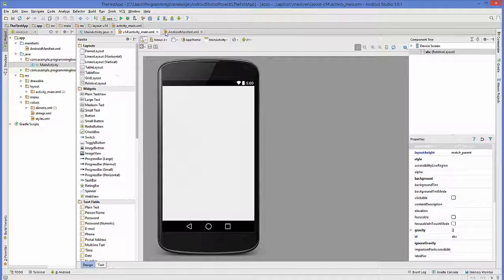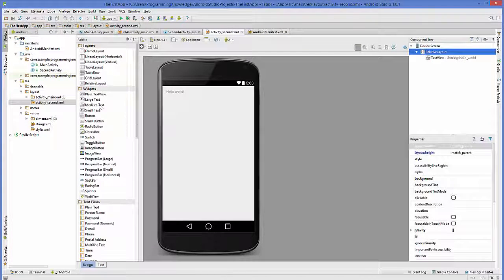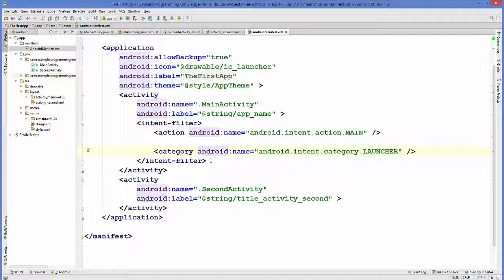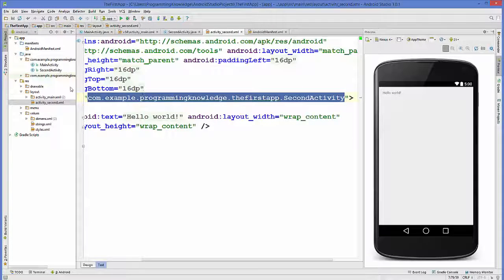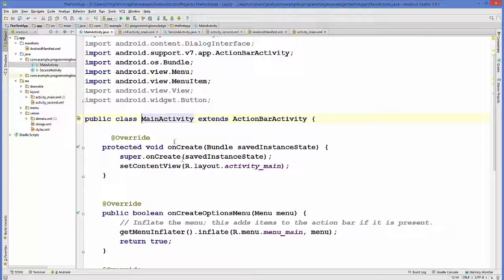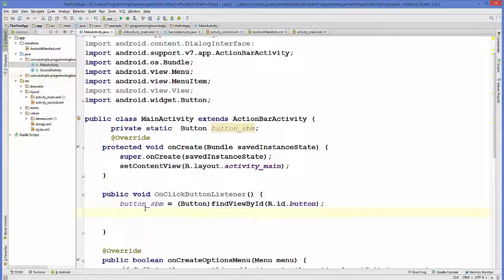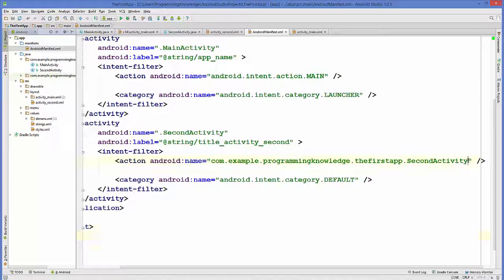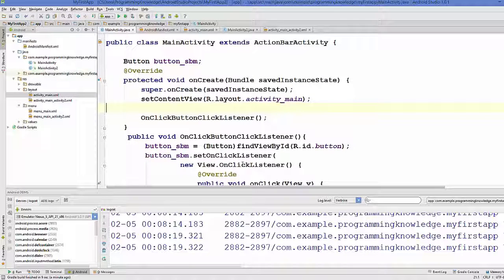Android Tutorial for Beginners 13 # How to Start New Activity On Button Click via Intent YouTube